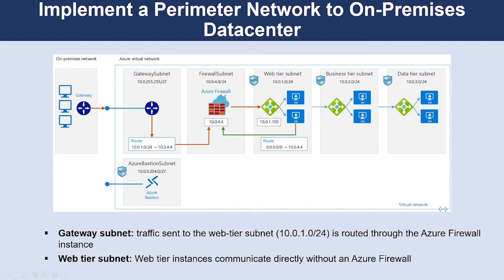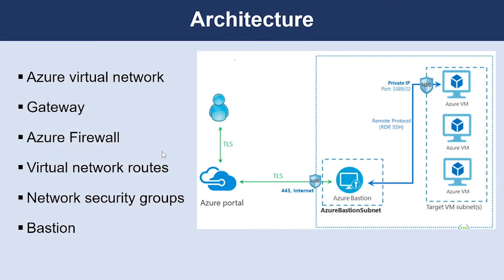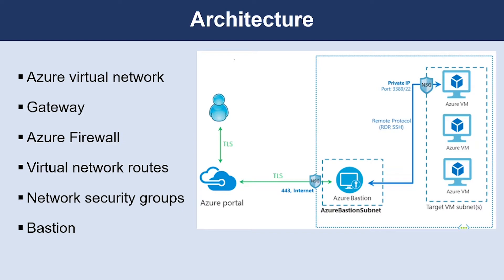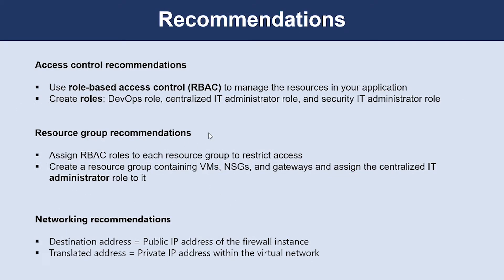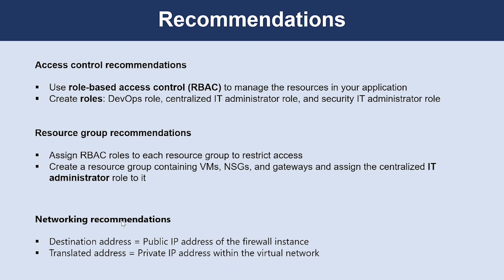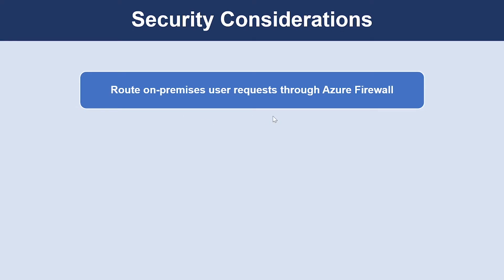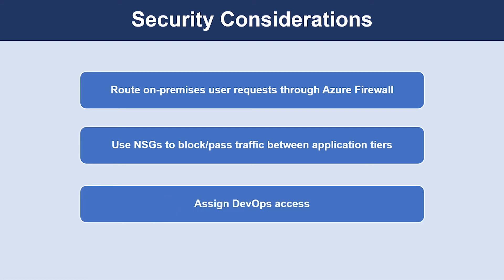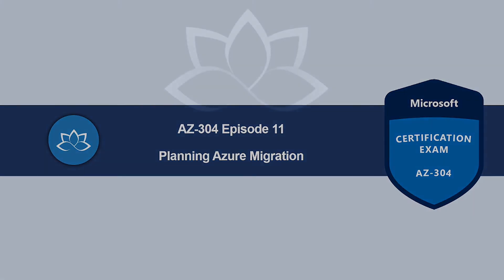AZ-304 Exam EP 10: Implement a Secure Hybrid Network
⏰ Timestamps:

00:00​​​ ⏩ Introduction
00:13 ⏩ Implement a Perimeter Network to On-Premises Datacenter
01:03​​​ ⏩ Architecture
02:03 ⏩ Recommendations
03:22 ⏩ Security Considerations
04:59​ ⏩ What's Next